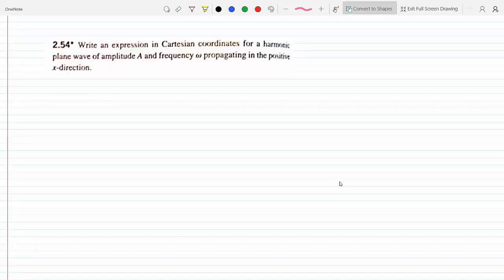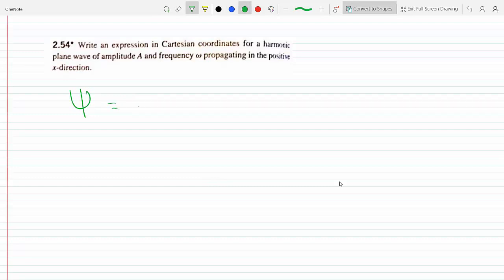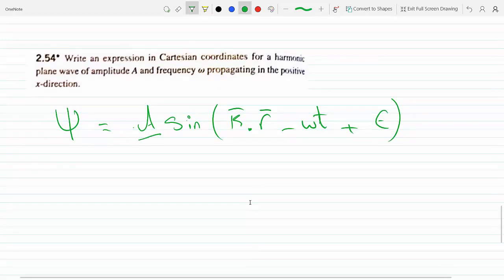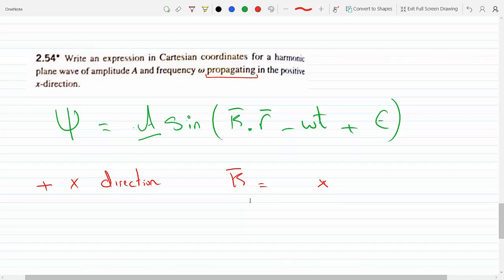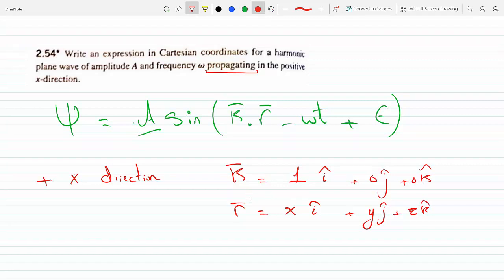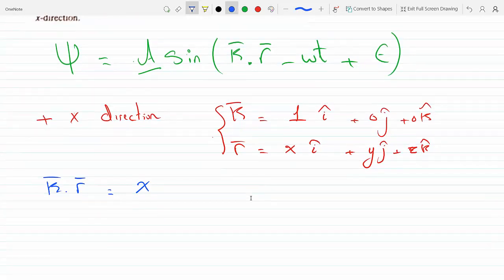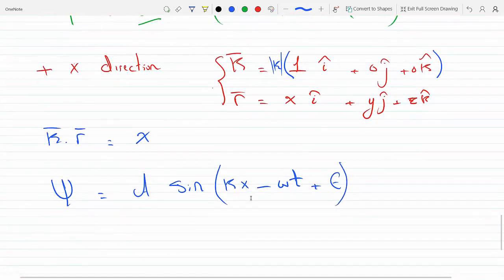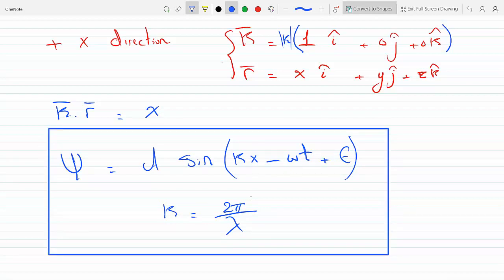Expression for a harmonic wave of amplitude A and frequency w propagating in x direction 2-54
Optics  5th Edition  Problem 2-54
Eugene Hecht
Expression for a harmonic wave  of amplitude A and frequency w propagating in x direction